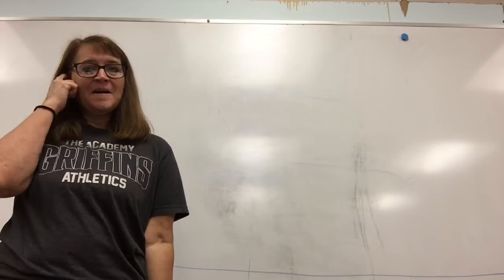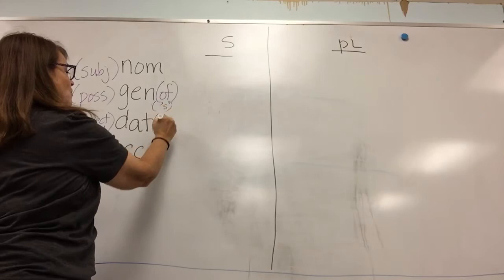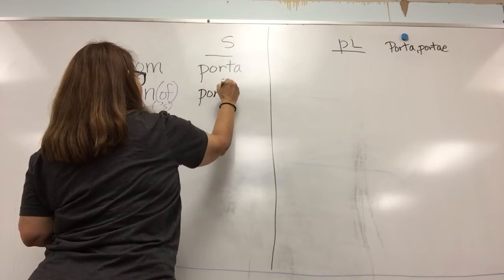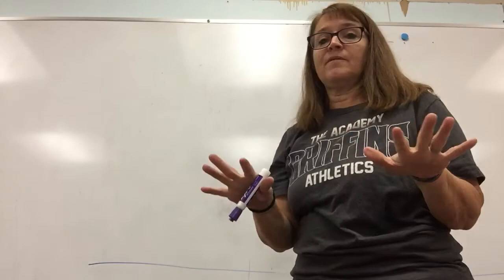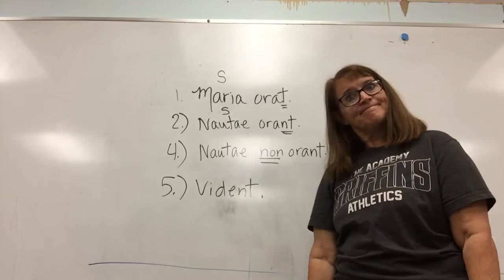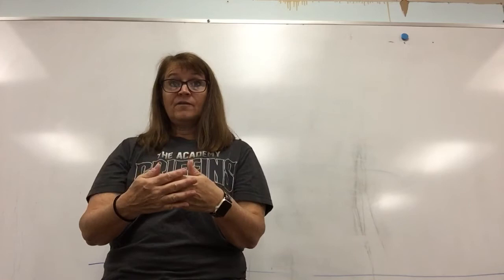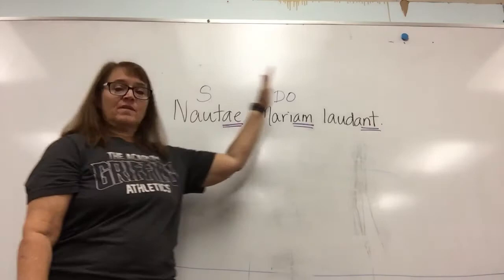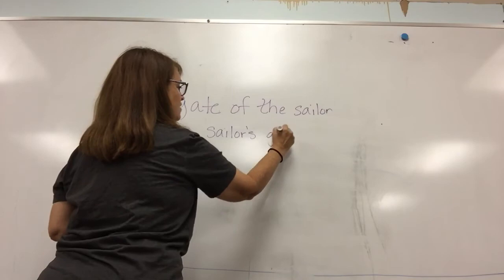Henle 1- lesson 1 continued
Case system, accusative case, genitive case